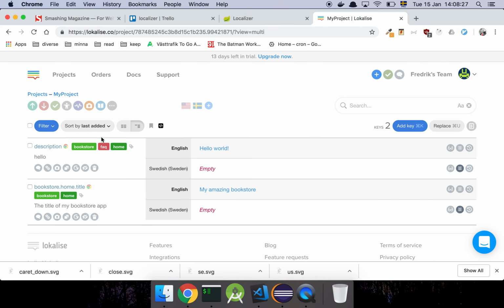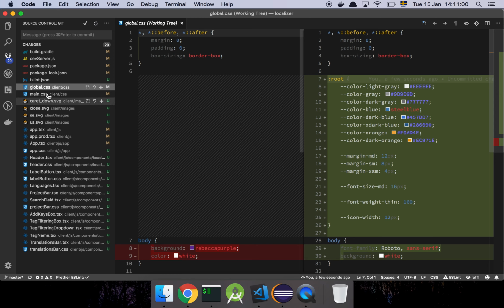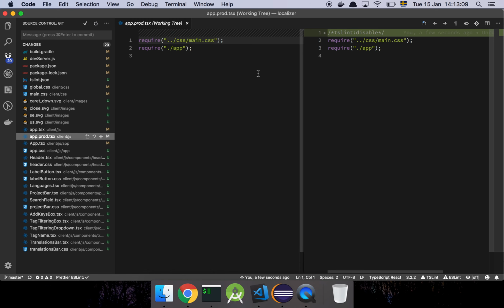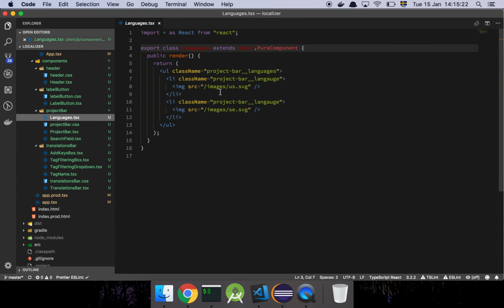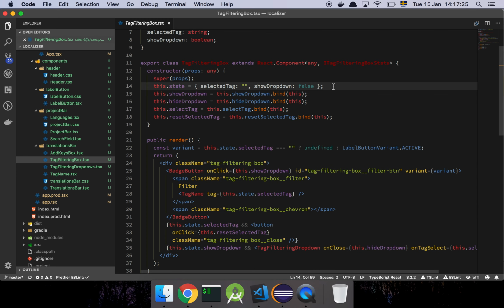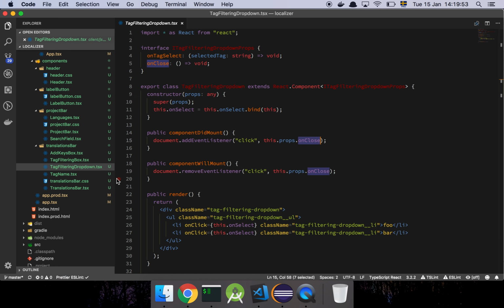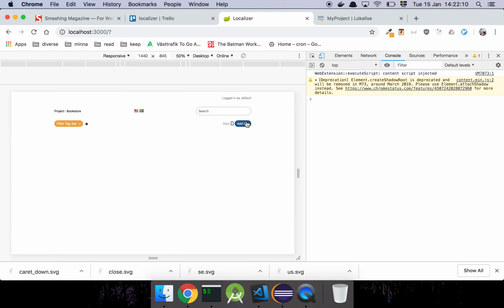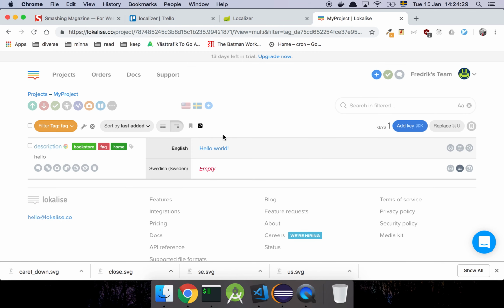Building a Java application with TypeScript and React pt2